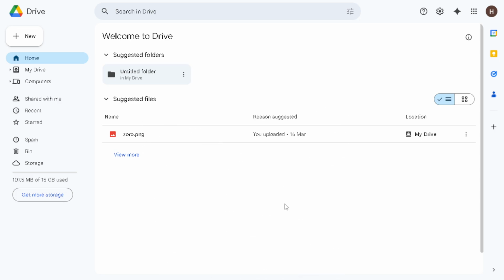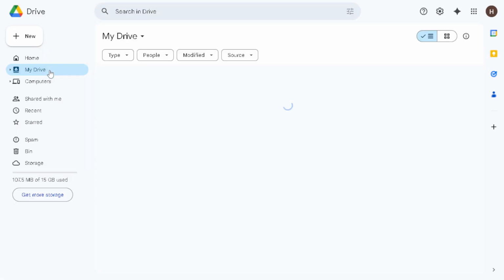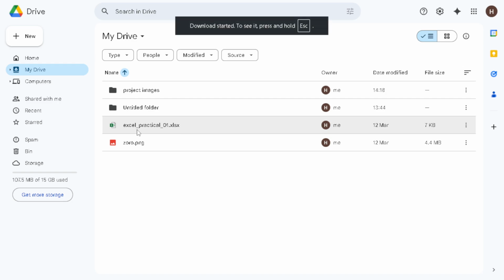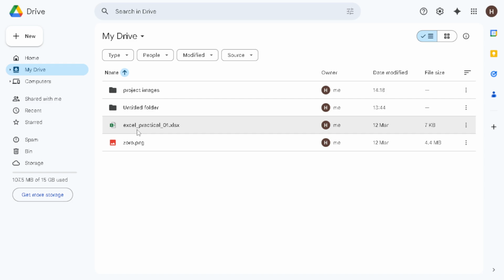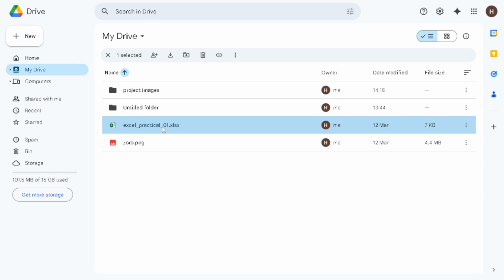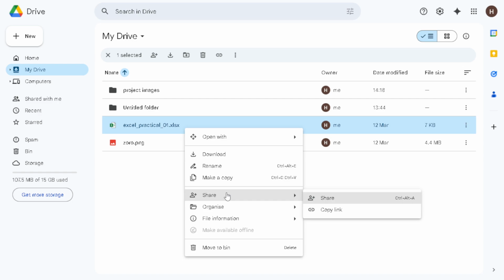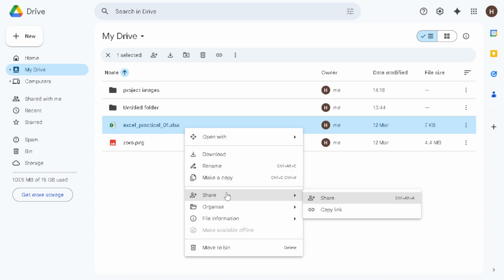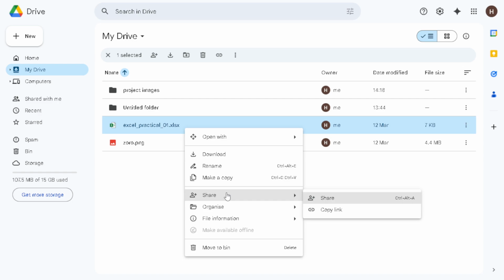How to Share Excel Sheet on Google Drive (Full 2026 Guide)